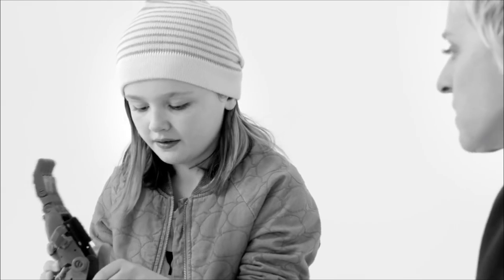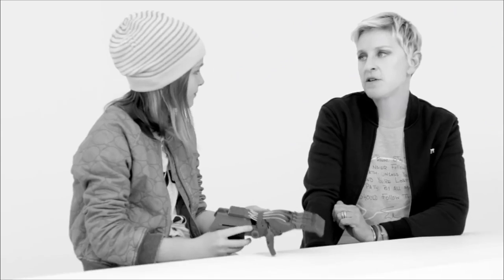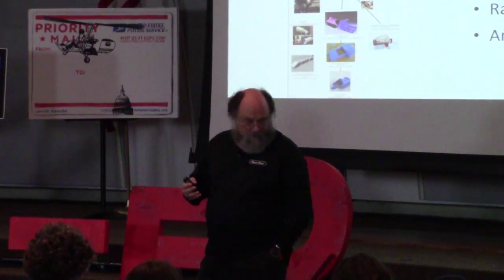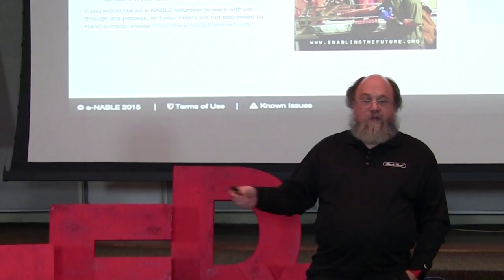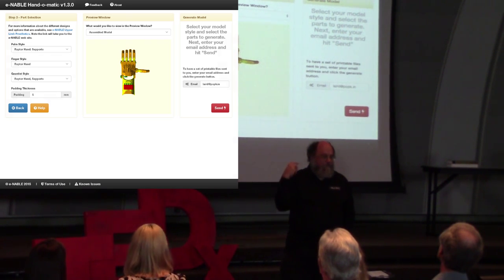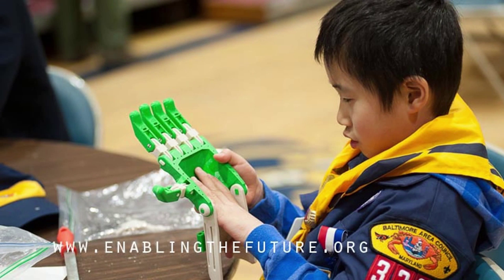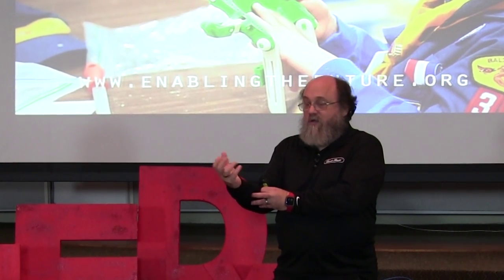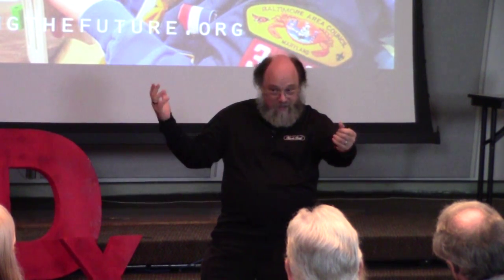eNABLING the future | Laird Popkin | TEDxTampaRiverwalk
3D printers are a ubiquitous part of society now, in libraries and makerspaces, in private homes and businesses.  eNABLE provides a way to utilize 3D printing technology for more than making tchotchkes - an army of volunteers with 3D printers can build inexpensive but very viable and useful prosthetic hands for children!

Laird Popkin, Chief Technology Officer at National Automotive Research Group and a Developer with e-NABLE , a nonprofit that leverages the power of volunteers with 3D printers, to create 3D printed prosthetics for children. Laird shares the story of the e-NABLE community and the “3d Mechanical Hand – Maker Movement” that was inspired by two strangers (a prop maker from the USA and a carpenter from South Africa) who came together to create a prosthetic hand device for a small child in South Africa – and then gave the plans away for free so that others in need would have access. “What originally started out as a couple of guys who created something to help one child in need…has grown into a world wide movement of tinkerers, engineers, 3D print enthusiasts, occupational therapists, university professors, designers, parents, families, artists, students, teachers and people who just want to make a difference.”